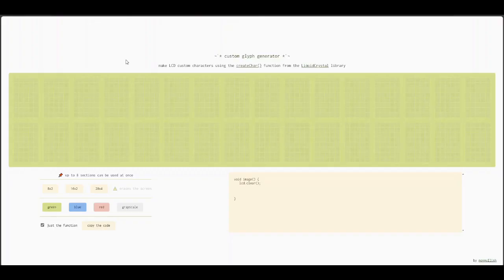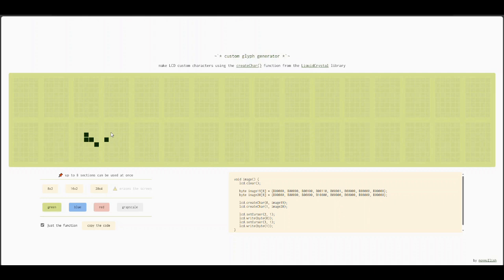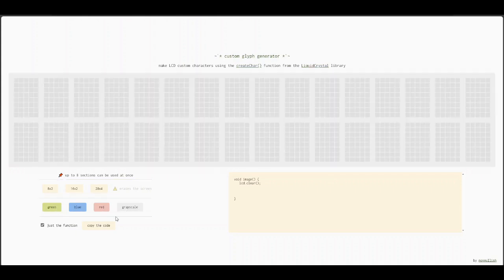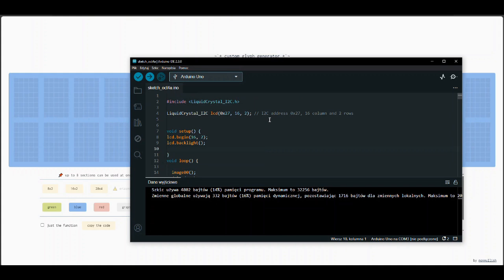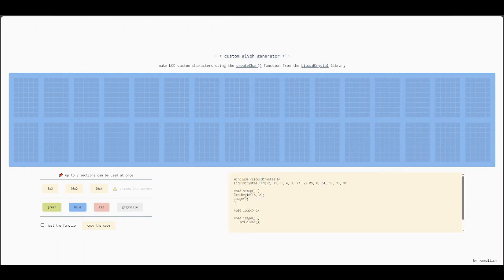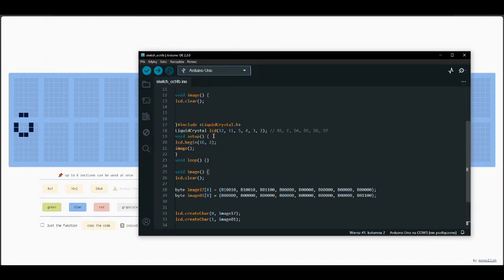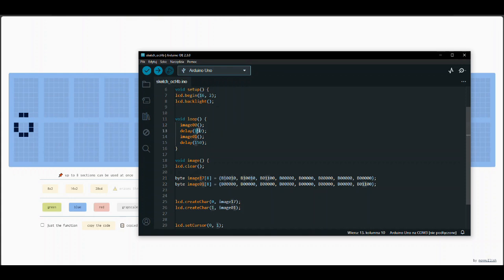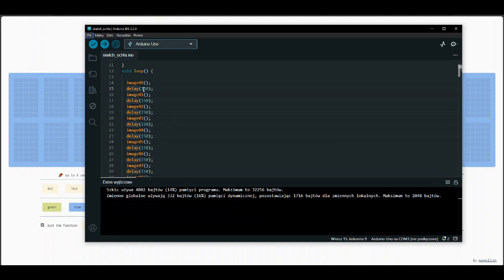Displaying animations on LCD with Arduino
Hello. In this tutorial I'll show how to draw and play animations on a LCD displays using an Arduino board.